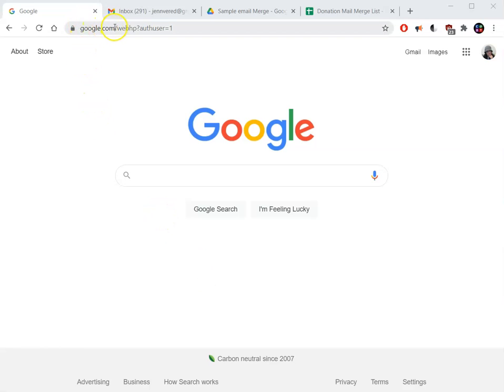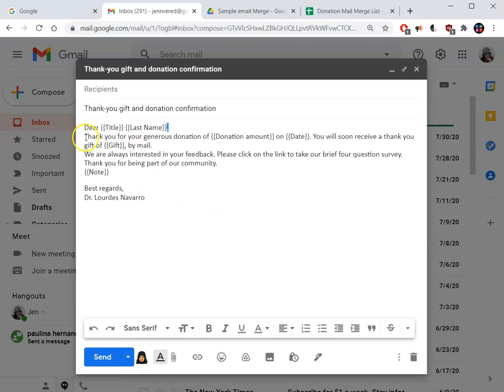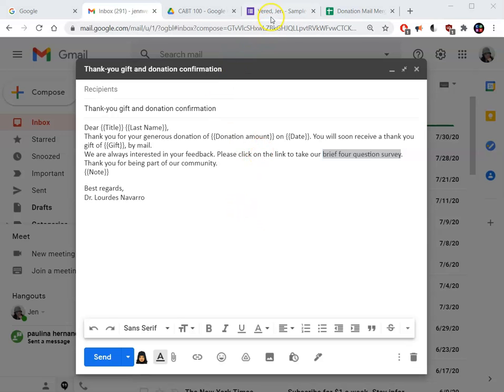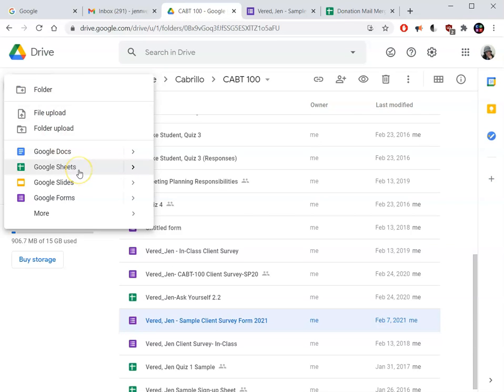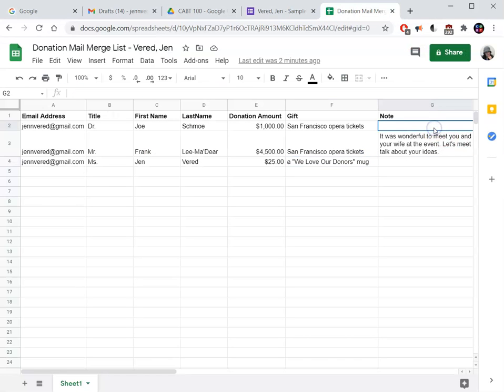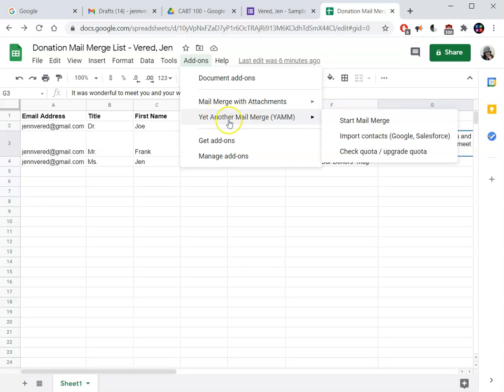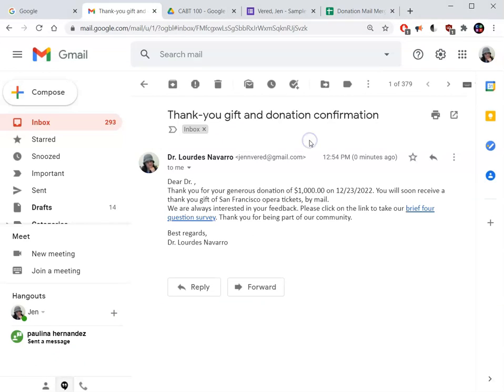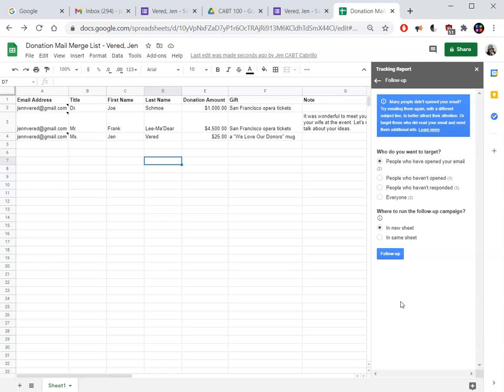Email Merge with Gmail and YAMM add-on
Use Gmail to create merged emails:
• Create a draft of a professional email for multiple contacts
• Insert an embedded link in that email
• Create a contact list with merge information in a Google Sheet
• Insert an add-on to enable email-merges
• Do an email-merge
• Check if the emails were opened by the recipients